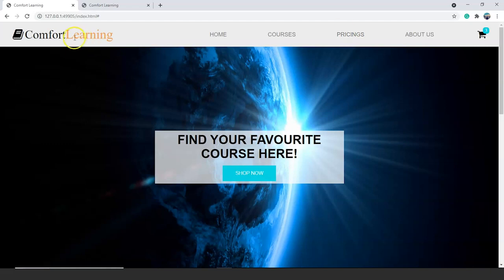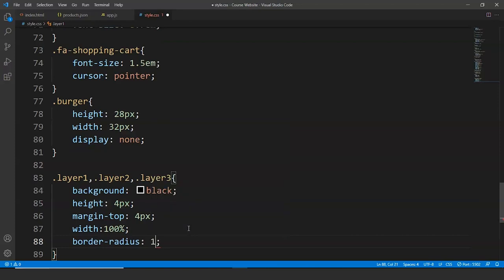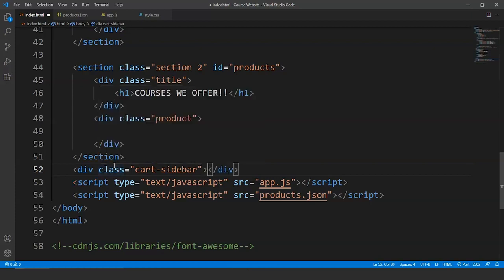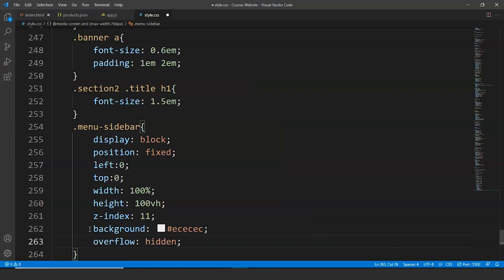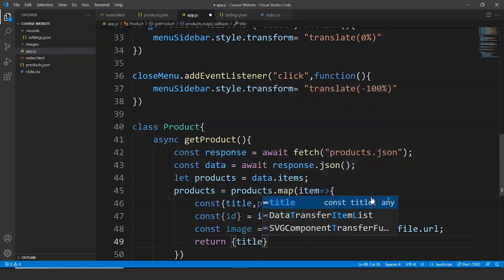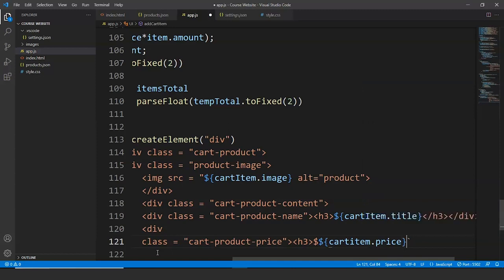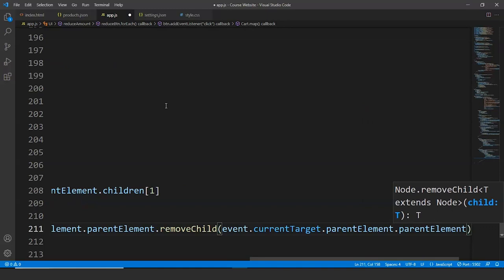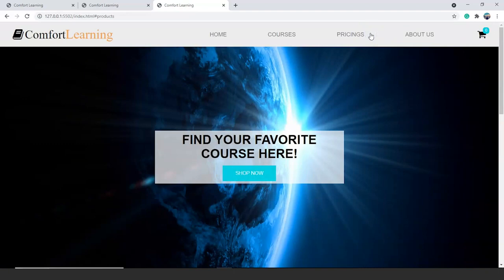🔥Build Full Ecommerce Website With HTML CSS JavaScript | Responsive Ecommerce Website | SimpliCode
This video "Build Full Ecommerce Website With HTML CSS JavaScript" by Simplicode will let you know the actual use of JavaScript in a real-world scenario. In this JavaScript Web Development tutorial, you will learn How to create a fully functional and Responsive Ecommerce website using basics of HTML CSS and JavaScript. In addition, you’ll also learn some new technologies like JSON and some pre-defined libraries to use for icons. Below are the points we are going to discuss in this JavaScript tutorial for beginners.

00:00:00 Build Ecommerce Website Using JavaScript.
00:01:02 Overview of the Website.
00:08:18 Creating the navigation bar.
00:38:28 Adding images using JSON.
01:15:34 Adding functionality to the website using JSON & JavaScript.
02:26:28 Styling products section using CSS.
02:34:09 Website Project Using JavaScript - Final Output.

HTML is known as the most basic building block of the web, which is used to create the structure of any website with the help of numerous pre-defined tags. It helps browsers to understand the structure and style of a document or files for viewing over the internet. It allows your web pages to host videos, images, and other applications. It also facilitates navigation within web pages or between websites through hypertext. Hypertext refers to the links present in any website to connect different web pages and create a whole website.

The style and experience of a web page are handled by CSS. The color of the text, the font style, the spacing between paragraphs, the size and arrangement of columns, the background pictures or colors used, layout designs, differences in display for various devices and screen sizes, and a variety of other effects can all be controlled using CSS. Although CSS is simple to grasp and learn, it offers strong control over how an HTML document is presented. CSS is most frequently used in association with HTML or XHTML as markup languages.

JavaScript is a lightweight scripting language used to make a web page more interactive and livelier to the user. It is one of the most popular scripting languages present in the world today.

🔥 Explore Our Free Course On Introduction to CSS With Completion Certificate by SkillUp

Skills Covered:
✅ Agile
✅ HTML
✅ CSS
✅ HTTP
✅ Express.js